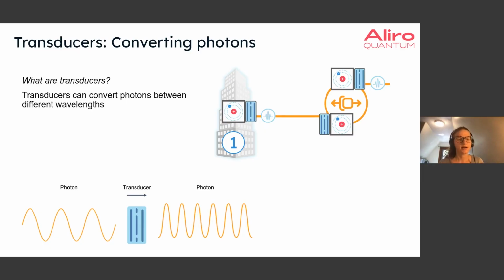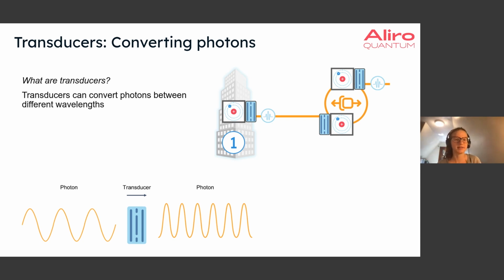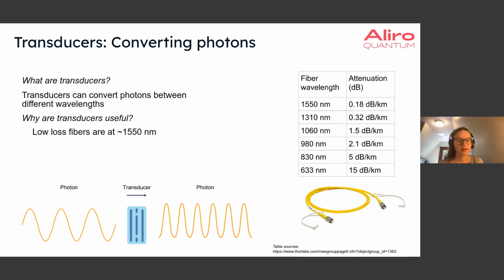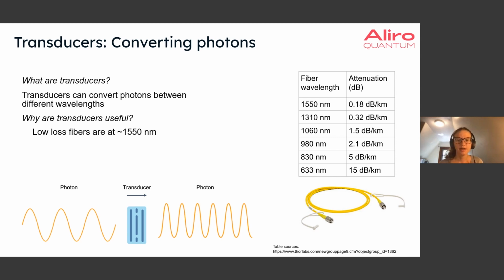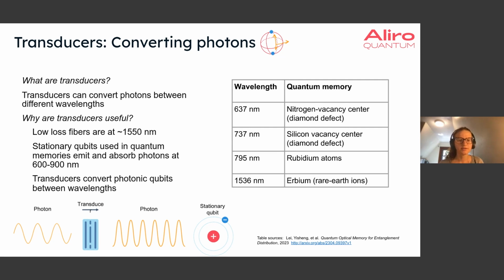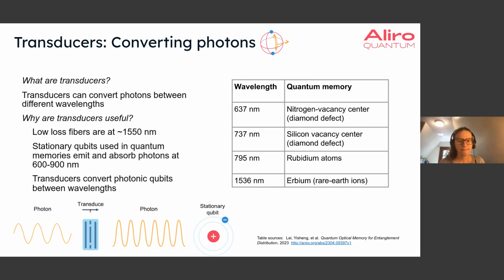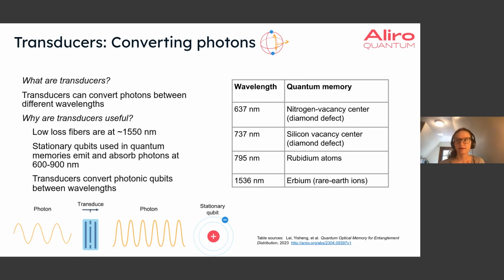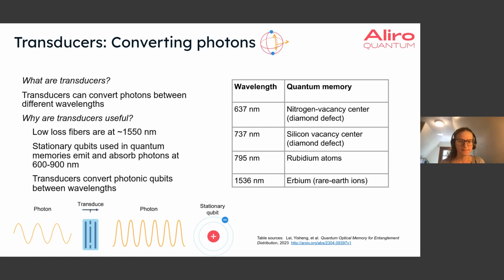How transducers are used in quantum networks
Different types of qubits have different characteristics. In this video, we explain where transducers are needed in entanglement-based networks, why photonic qubits must be converted between different wavelengths, and the typical wavelengths of those conversions.